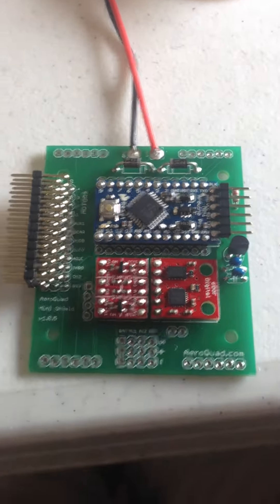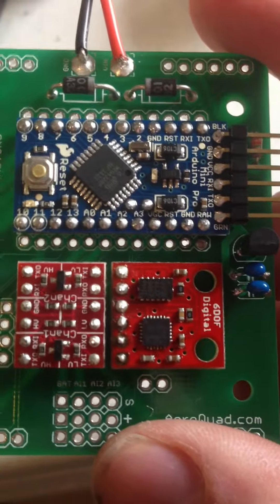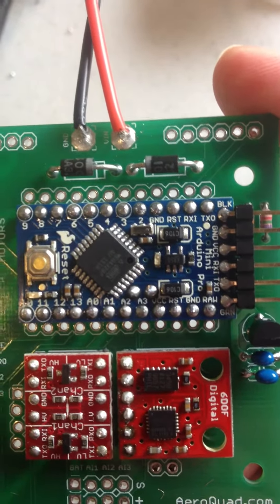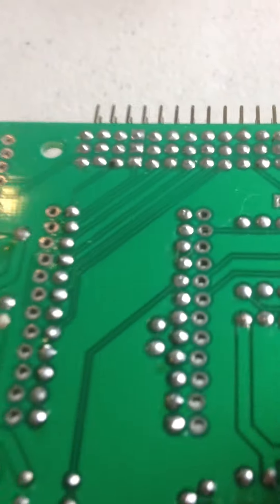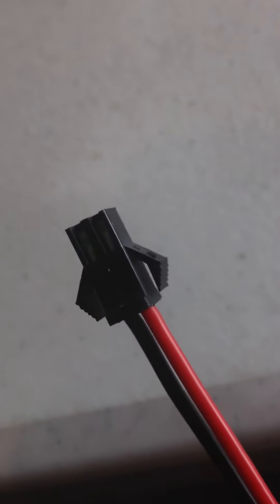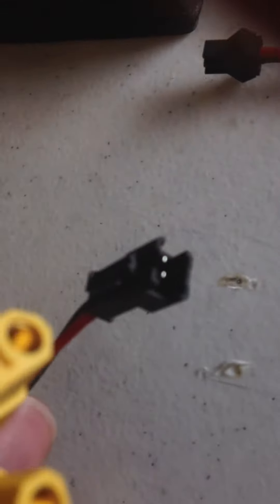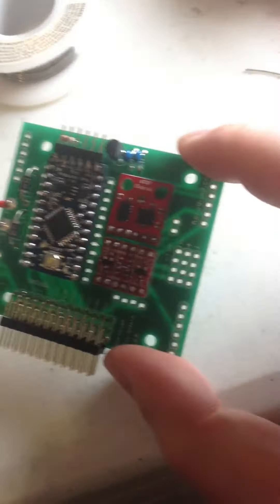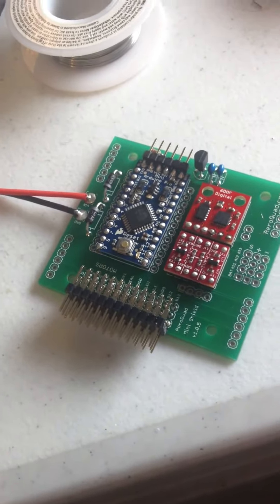AeroQuad Shield Mini v1.0 - Just finished wiring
Just finished up my AeroQuad mini shield and I am very pleased with how nicely designed it is and how well it works.